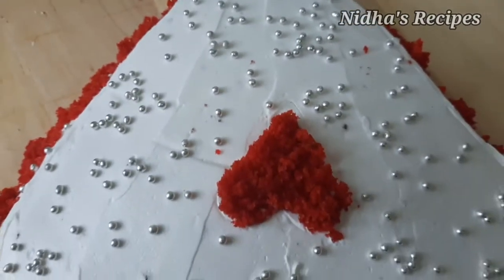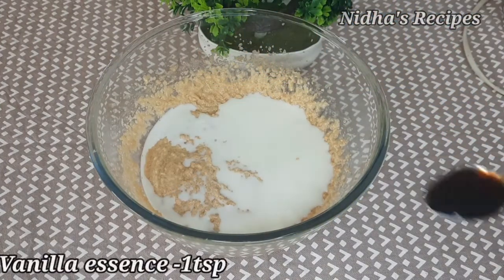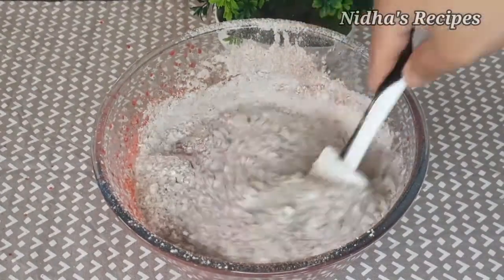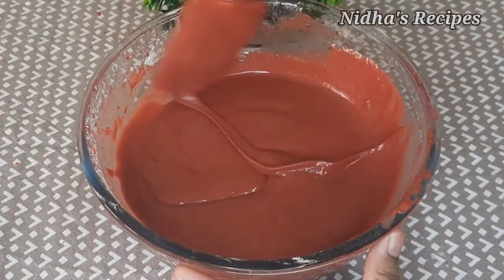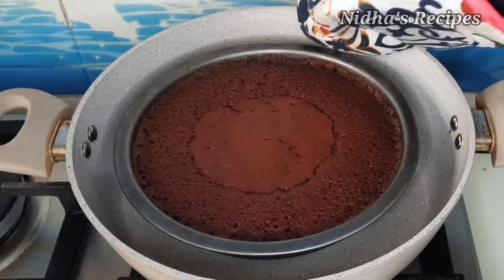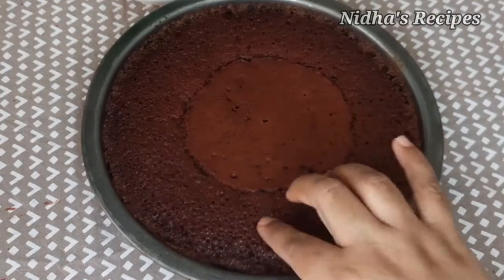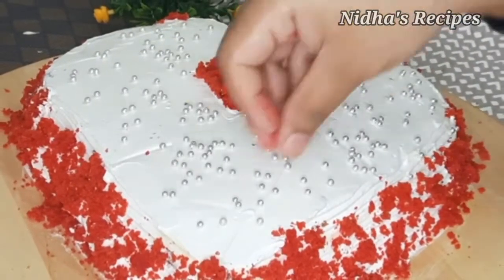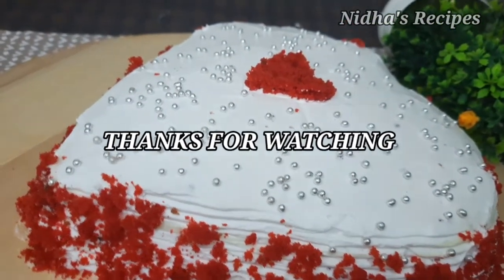Red velvet Cake with Cream Cheese Frosting Recipe | Heart shape cake without Mould oven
Valentines Day special Red velvet Cake with Cream Cheese Frosting Recipe in Tamil| Red velvet cake without oven

ingredients :
oil-1/4cup
Butter -1/4cup
Brown suger-1 cup
egg-1
milk-1/2cup
vanilla essence -1tsp
vinegar -1/2tsp
instant coffee powder-1/2tsp
hot water-1/4cup
all purpose flour-1cup
coco powder-1tbs
Baking soda-1/2tsp
Baking powder -1tsp
salt -1/8tsp

for cheese Frosting :
Butter -1/2cup (or) 100g
cream cheese-150g
suger-1 and 1/2cup (or) 150g

for suger syrup :
hot water-1/4cup
suger-2tbs

for icing :
whipping cream -1cup
icingsuger -2tbs